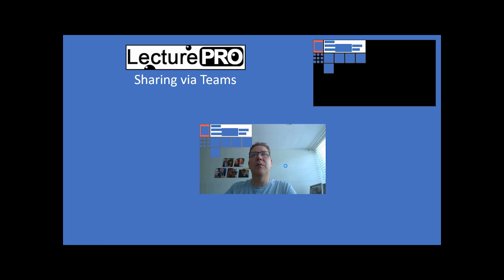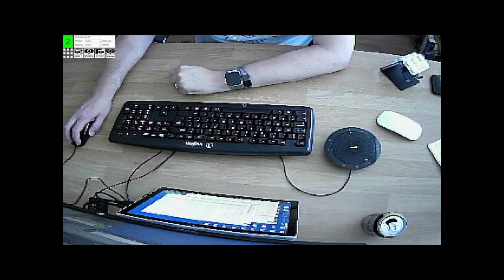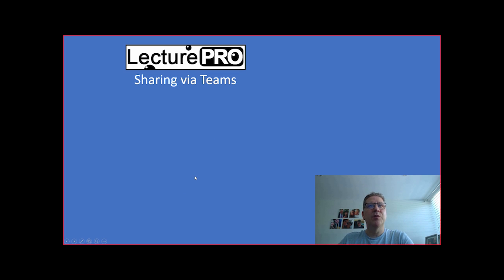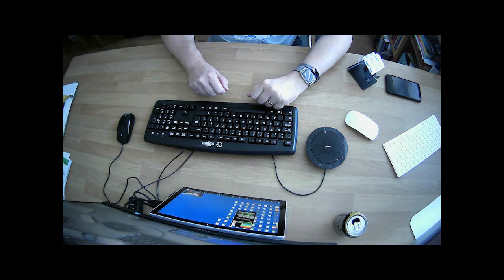Using Teams with LecturePRO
This video provides a demonstration of how share LecturePRO and PowerPoint via Teams.